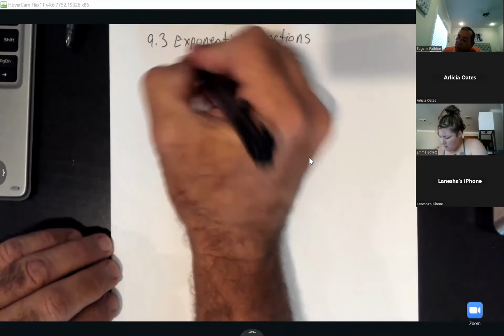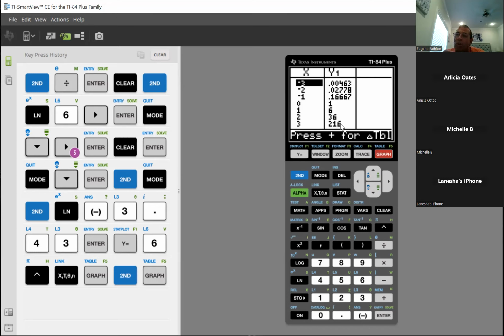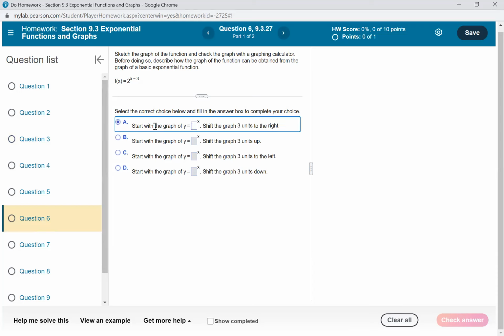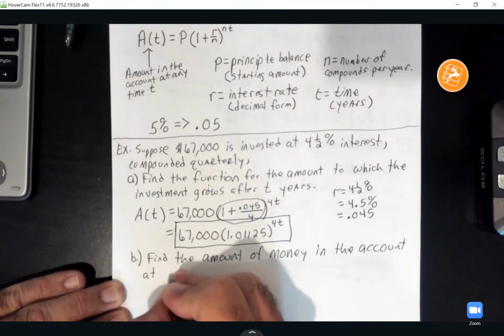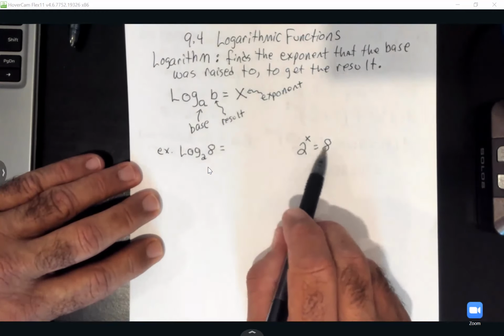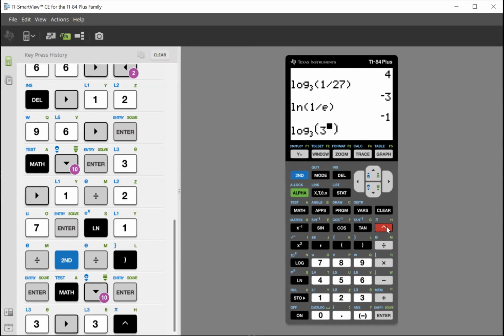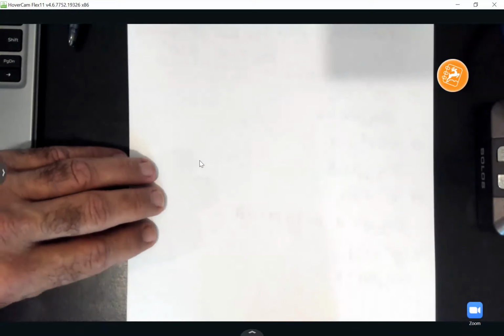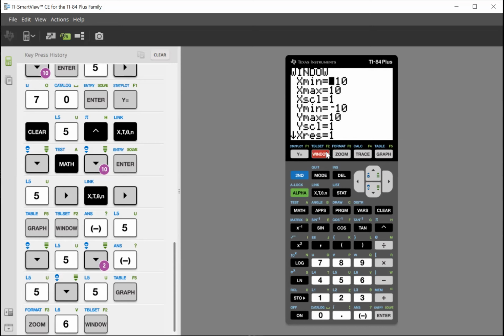college algebra summer 2023 section 9 3 and 9 4